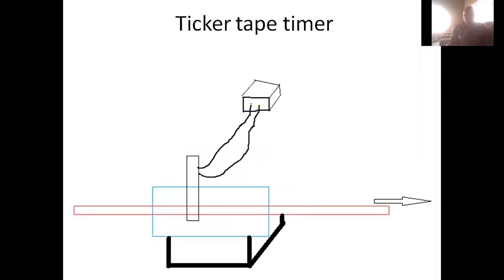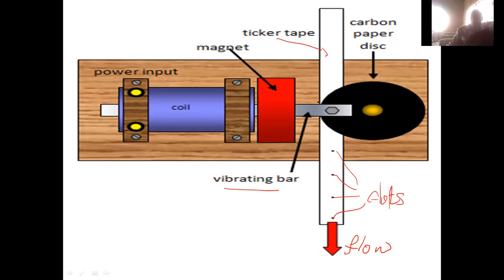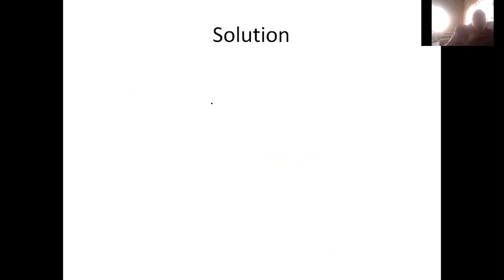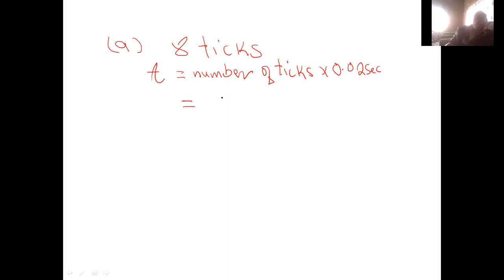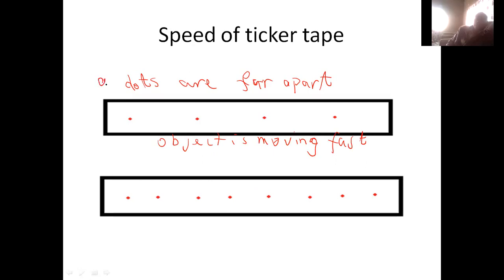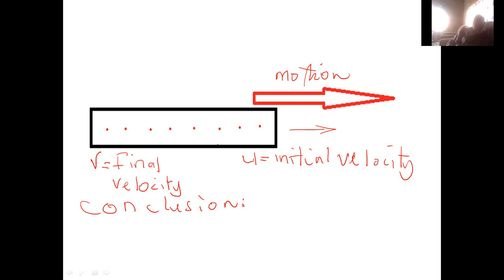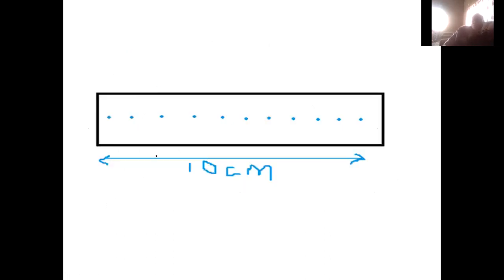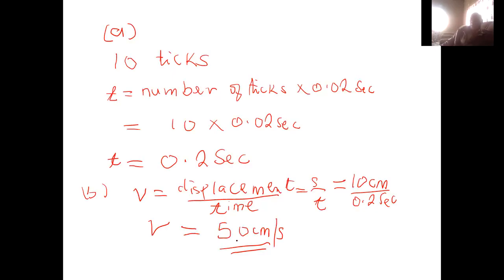Ticker tape time calculating velocity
How to calculate velocity using a ticker tape timer